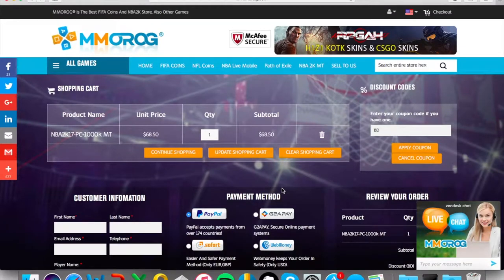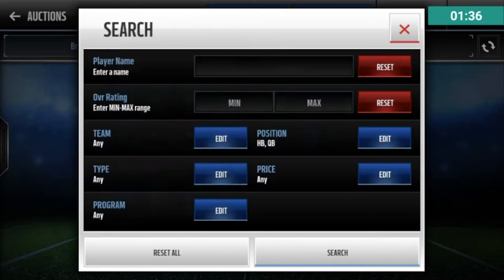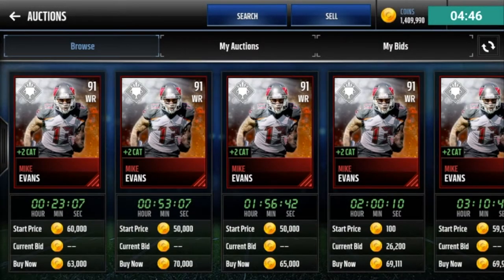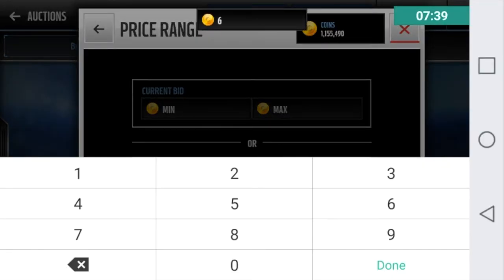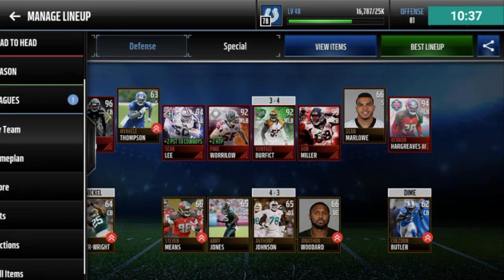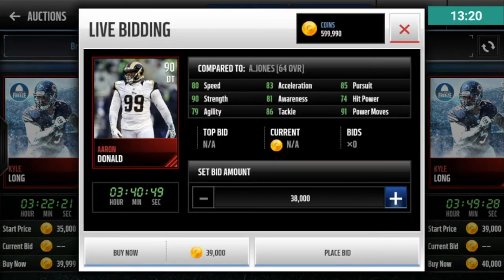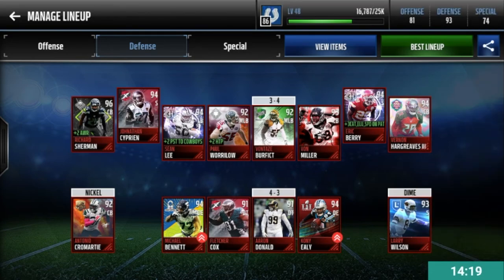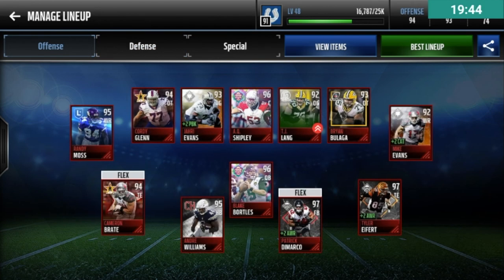1.5 MILLION COIN SHOPPING SPREE | PART 1 - Madden Mobile 17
Buy Cheap and safe NBA Live Coins and mynba2k17 coins Here!
Hey Guys,
I am truly sorry that my every other day upload schedule was disregarded these past 4 days. I have had final exams for school, but the schedule is BACK with this video!